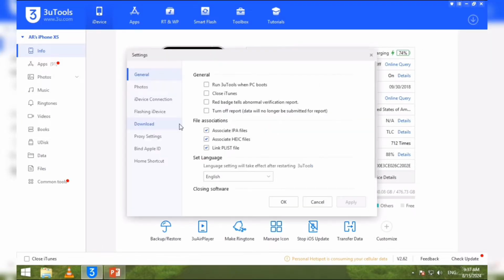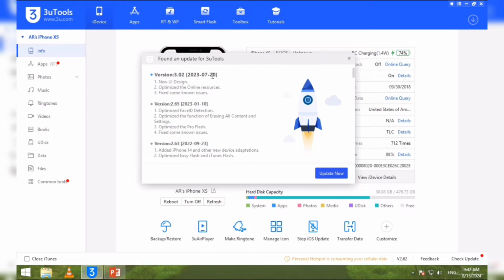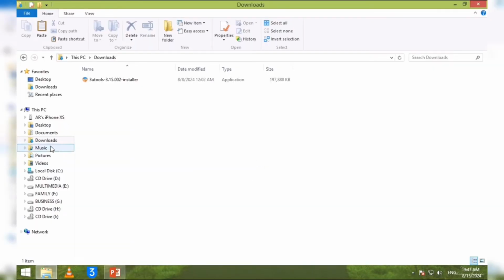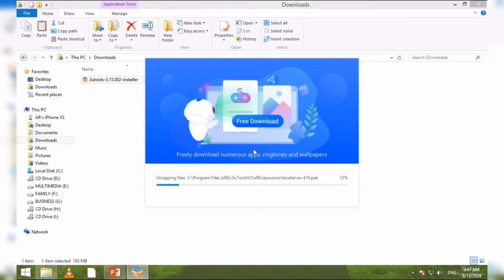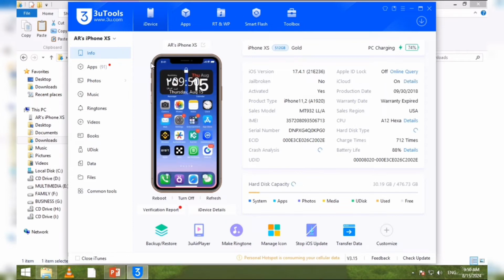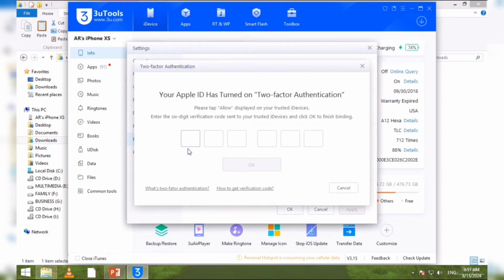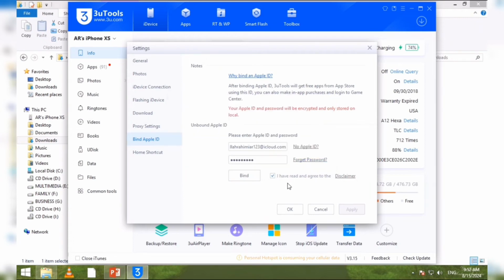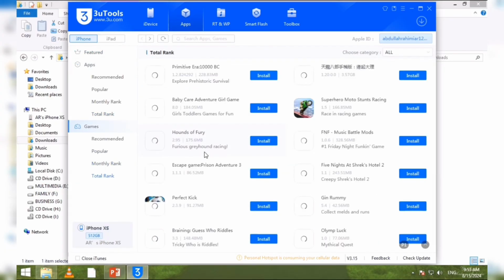3uTools login error (-7) fixed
Struggling with 3uTools unknown login Error (-7)? You're not alone! In this video, I’ll show you an easy fix to get rid of this frustrating error and get your iOS device running smoothly again. I’ll guide you through each step, making the process quick and hassle-free. Got any questions? Leave them in the comments, and I’ll be happy to help!